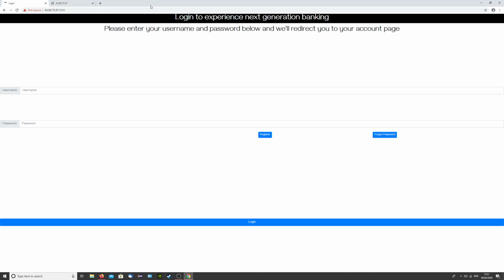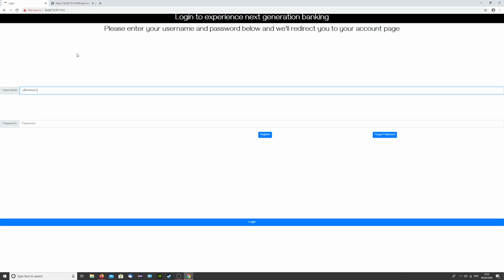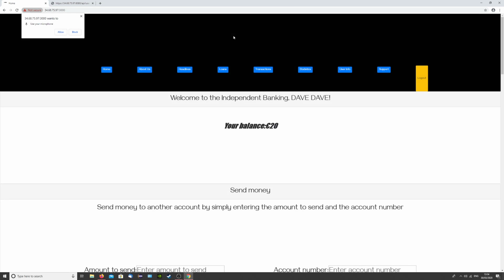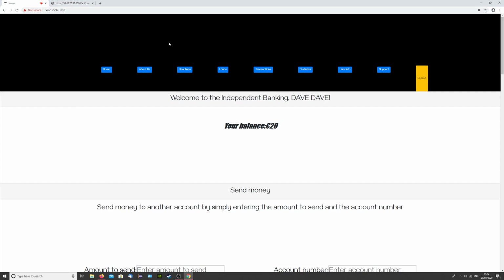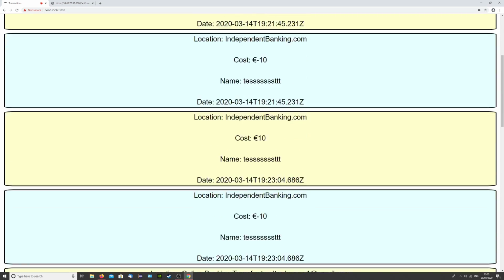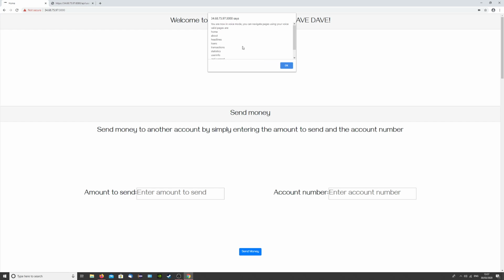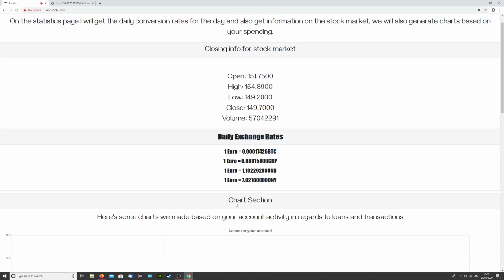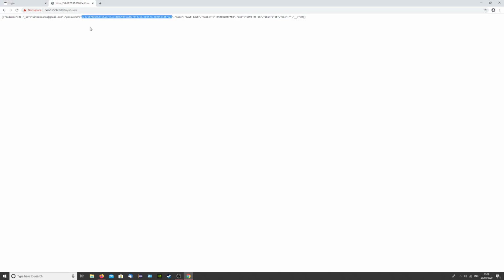Final Year Project Development Update #1 - Ultan Kearns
Development update videos for my final year project at GMIT.

Also I made a mistake in the video saying transactions were generated using annyang, this is not true the transactions are user generated and are generated by posting to the database via server.

Project Info: Full stack banking application using a MERN(Mongo, Express, React & Node) stack, which aims to improve existing banking paradigms by adding state of the art technology.